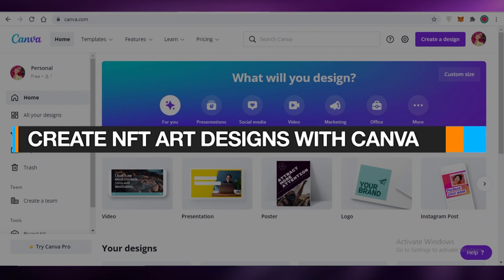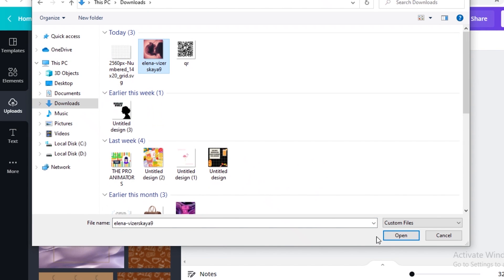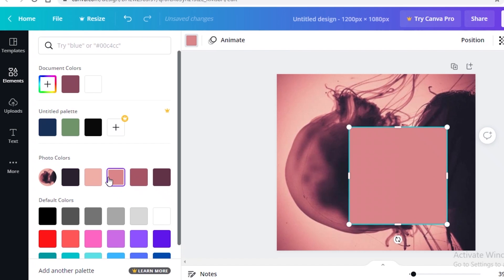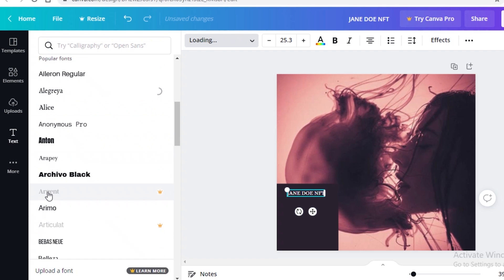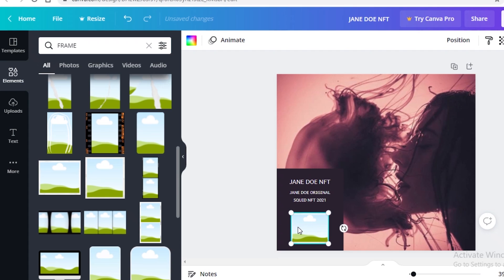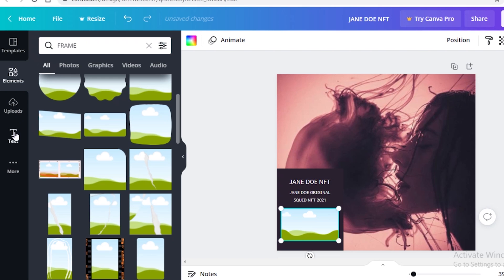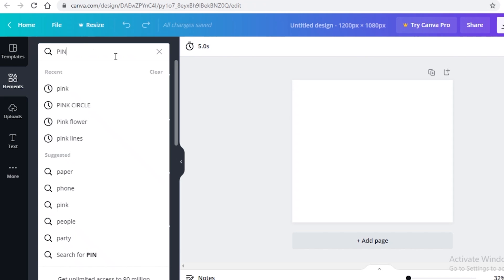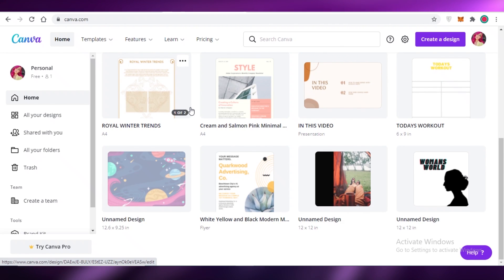How to Create NFT Art Designs with Canva (FULL Tutorial)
In this video I show you How you can Use Canva to Create Amazing NFTs, You can Use create nft art designs with canva by following this EASY tutorial.